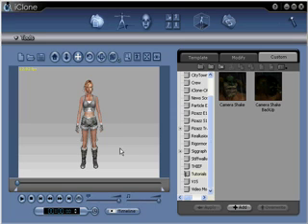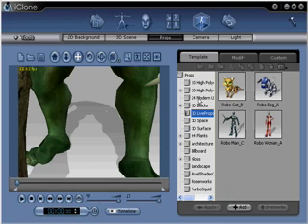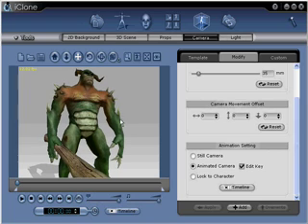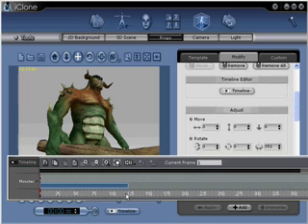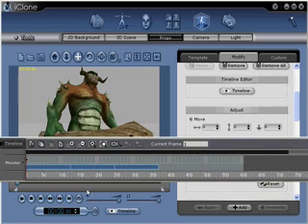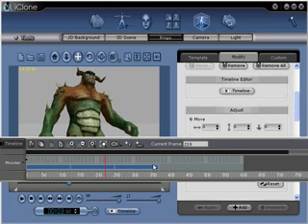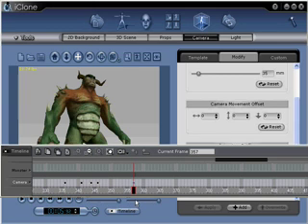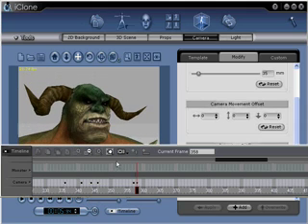iClone Tutorial --Quick Guide to camera shake and quick cuts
Quick Guide to camera shake and quick cuts